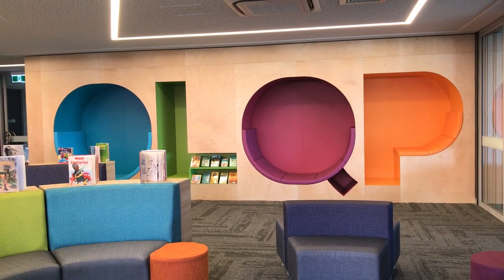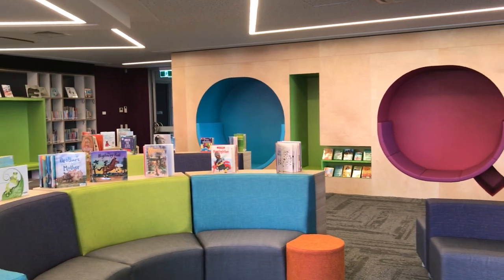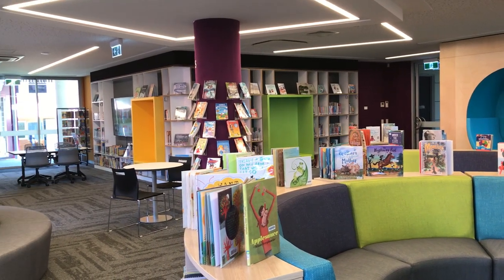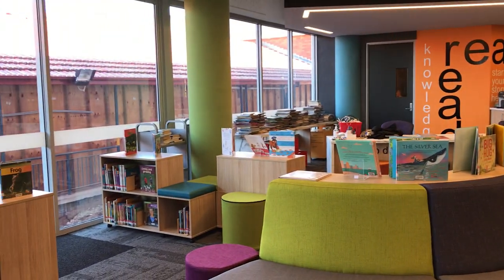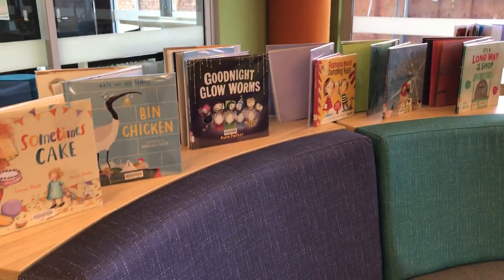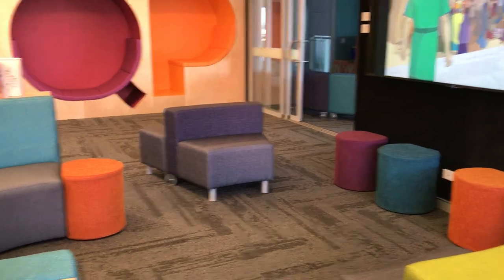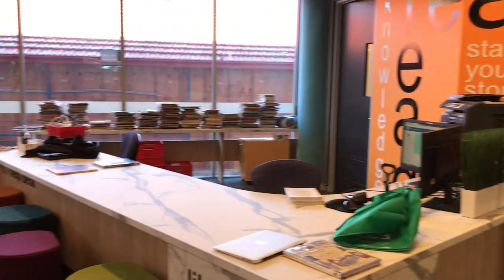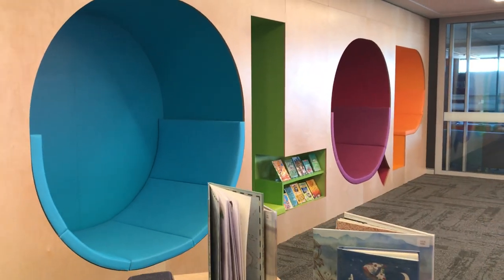Our Lady Queen of Peace Greystanes new School Library space 2020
A video introduction to the creative library space and collection layout at OLQP  Greystanes Knowledge centre.  Fun reading nooks, bright colours and agile library furniture and great literature with lots of front facing display create a place of fun, interest and motivation for students to read and learn